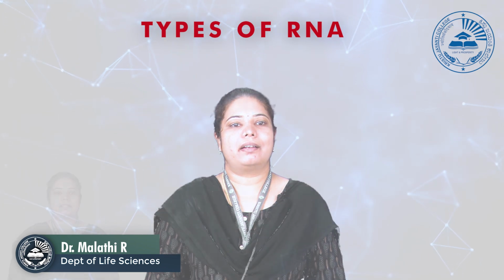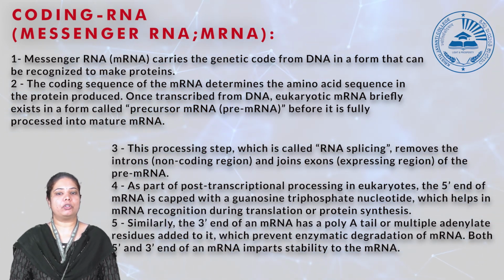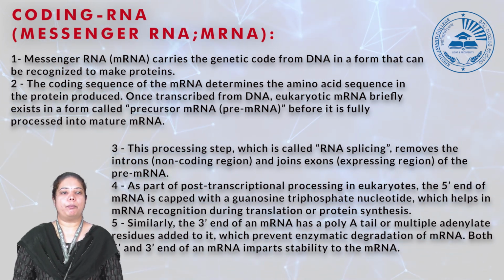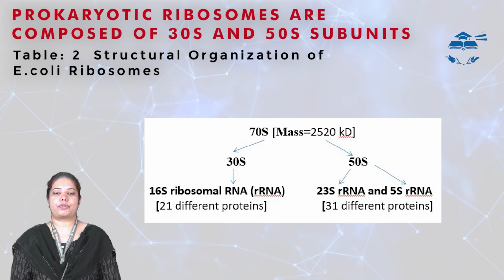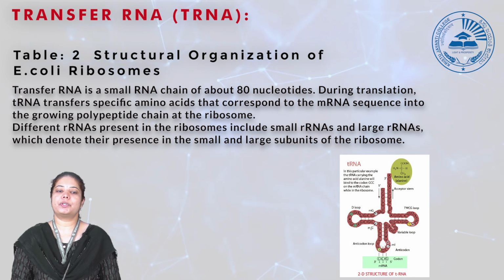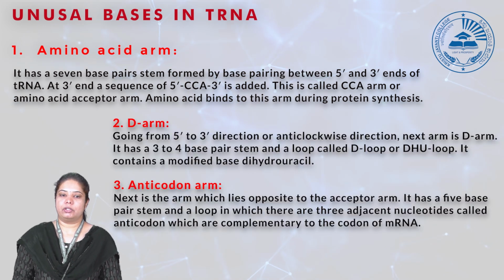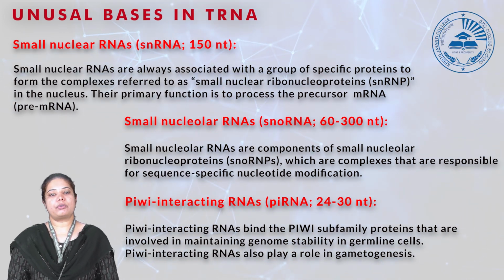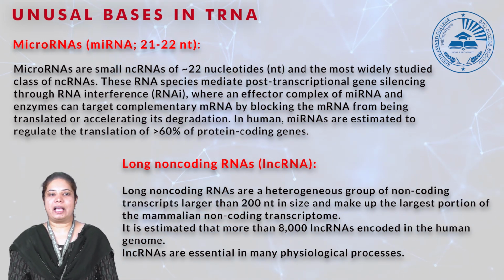Types of RNA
This lecture will deal with different types of RNA.